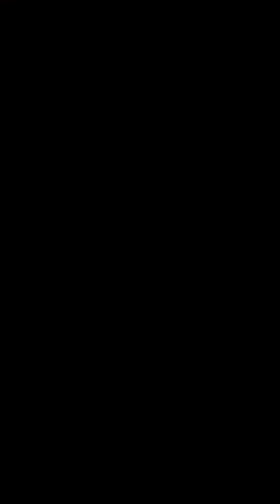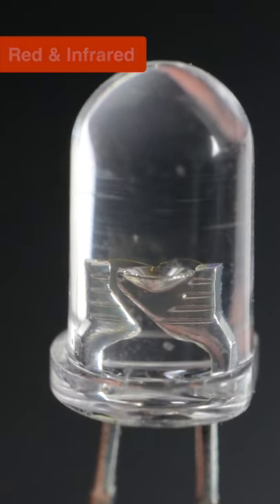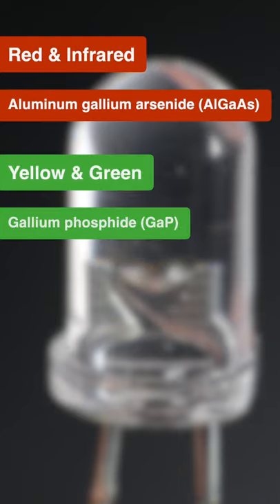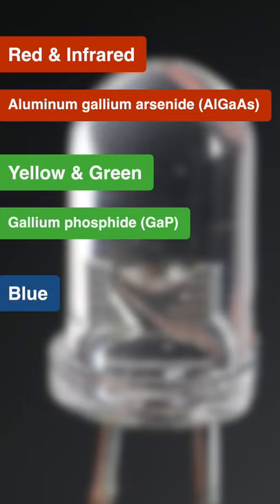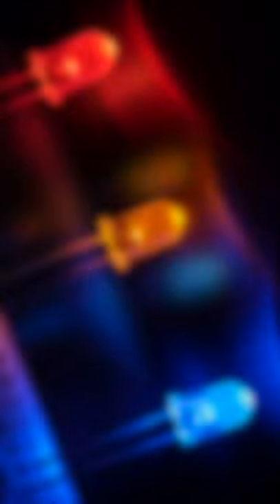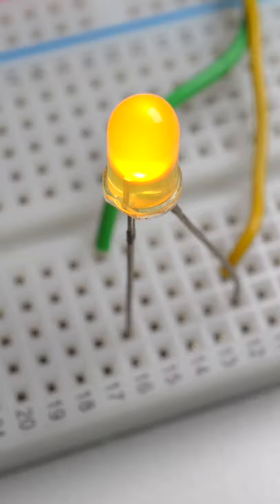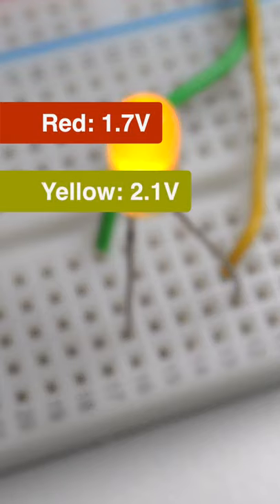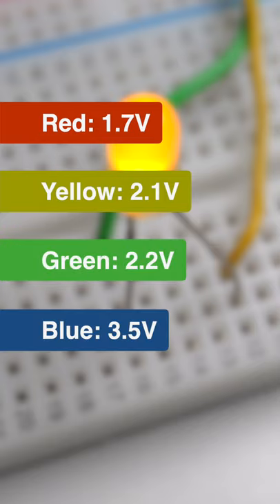LED voltages - Collin's Lab Notes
It turns out that LED’s color has a lot to do with it’s voltage. Who knew?